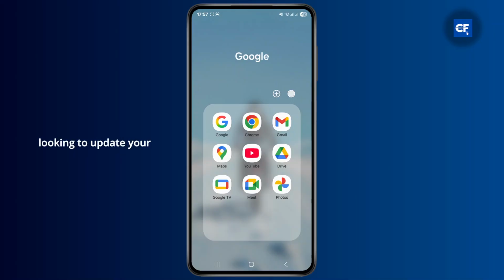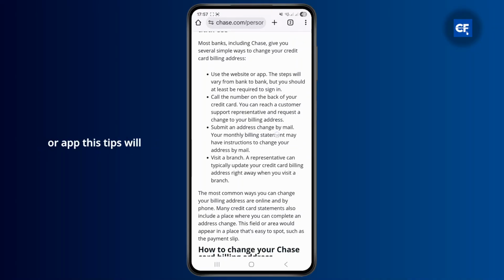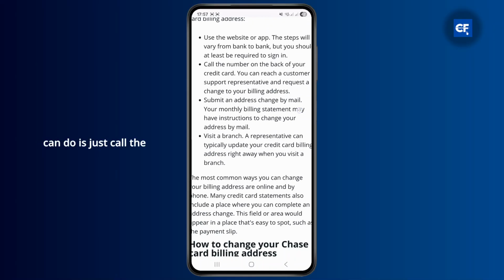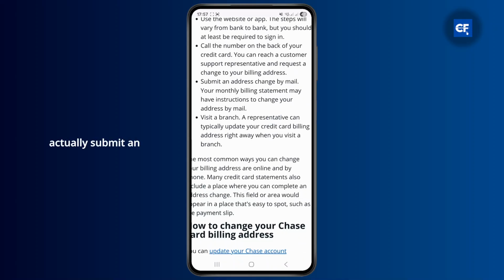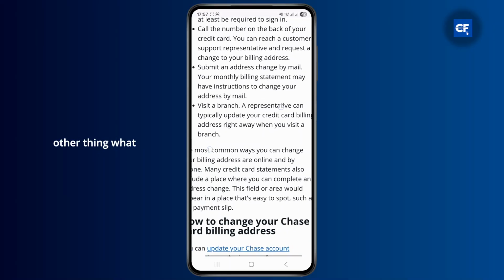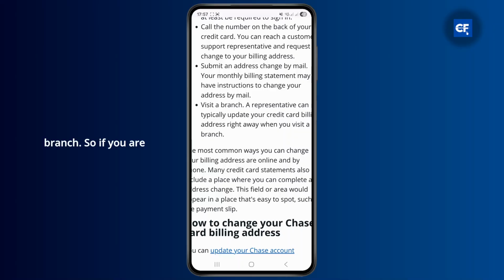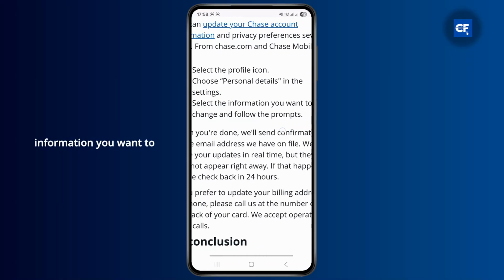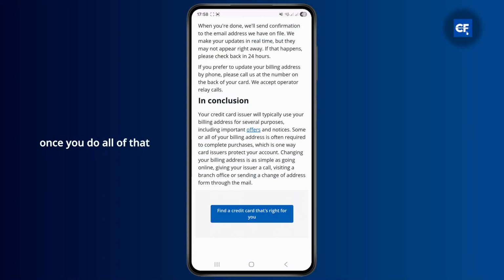How to Change Billing Address on Chase Credit Card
How to Change Billing Address on Chase Credit Card (2025)! Want to update your billing address for your Chase credit card account? This video will guide you through the steps on how to change billing address on Chase credit card quickly and easily. Whether you're asking, "How do I change my billing address on Chase?" or need help updating your details online, this tutorial has you covered. Learn how to manage your Chase account settings and keep your billing information up to date. Watch now to see how you can change your billing address on Chase credit card today!

Timestamps:

00:00 How to Change Billing Address on Chase Credit Card
00:10 How Do I Change My Billing Address on Chase?